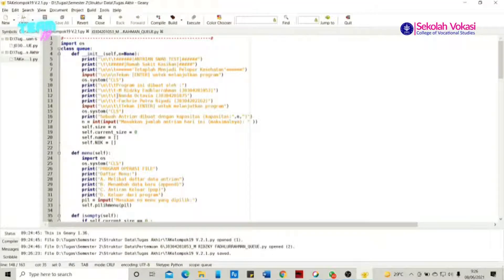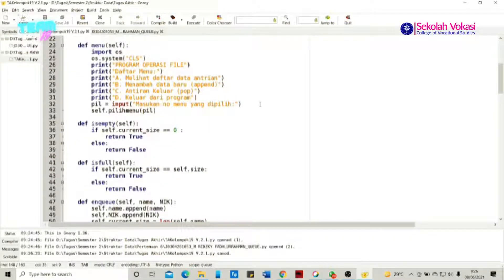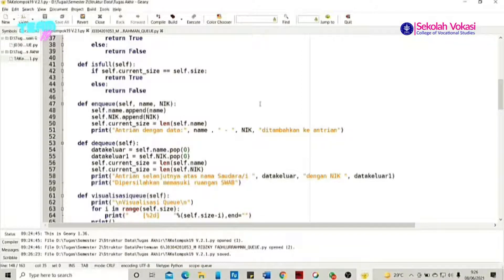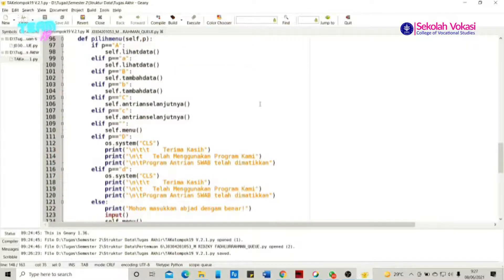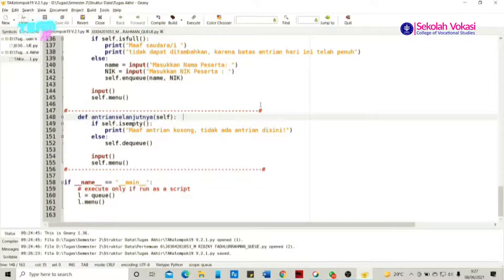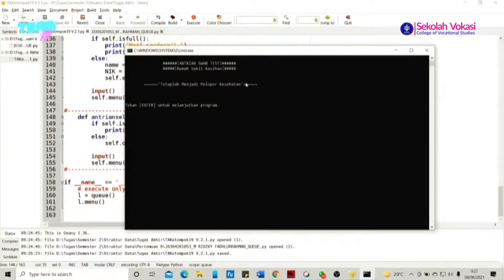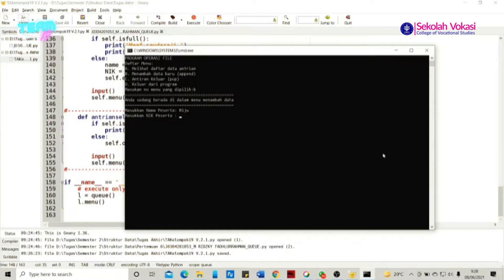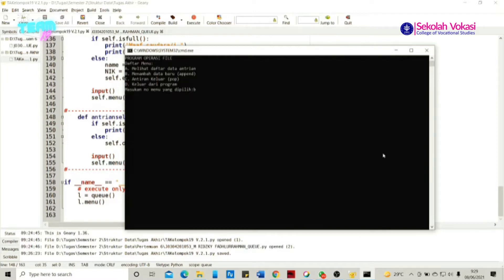Projek Akhir "Membuat Antrian SWAB Test Menggunakan Metode Queue Python" Kelompok 19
🐍💻[Tugas Akhir Struktur Data]💻🐍

Assalamualaikum Tekomers..
Pada ada kesempatan kali ini kelompok kami membuat sebuah program bernama
"Antrian SWAB Antigen" di sebuah rumah sakit". Dasar dari program ini adalah program berjenis queue, dimana kami modifikasi pada bagian masukkan data, bagian keluaran data, dan bagian visualisasi data.

Our team :
- MUHAMMAD RIDZKY FADHLURRAHMAN (J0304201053) *Membuat def_init_ hingga def dequeue
- NANDA OCTAVIA (J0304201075)  *Membuat def menu, def visualisasi, dan def pilih menu
- FACHRIE PUTRA RIYADI (J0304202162) *Membuat def lihatdata, def tambahdata, dan def antrianselanjutnya

Program yang kami buat bersama ini memiliki tujuan sebagai syarat pelengkapan Tugas Akhir mata kuliah Struktur Data pada prodi Teknik Komputer Sekolah Vokasi IPB. Selain itu kami terinspirasi dari antrian SWAB yang terlihat sangat kacau belakangan ini. Sehingga kami kelompok 19 ingin berusaha membuat sebuah program sederhana yang dapat membantu instansi rumah sakit dalam menangani antrian SWAB Antigen yang berada di rumah sakit.

Mohon maaf apabila dalam tugas akhir yang kami buat ini terdapat kesalahan informasi, penjelasan, dan juga kesalahan lainnya.
Akhir kata, kami ucapkan terima kasih.